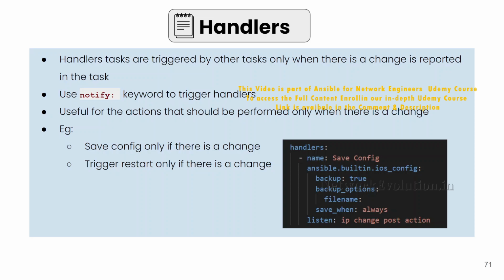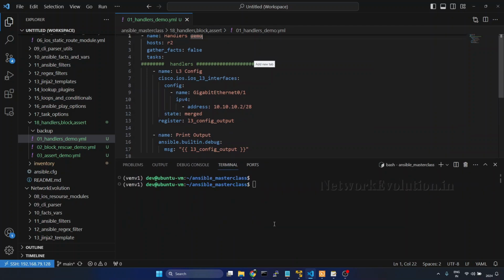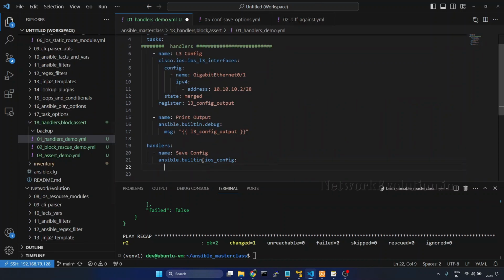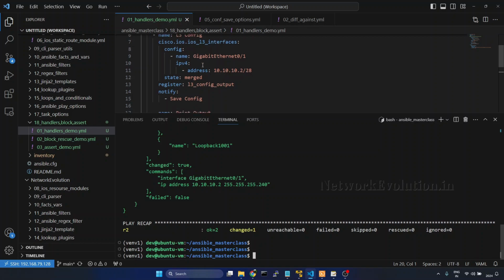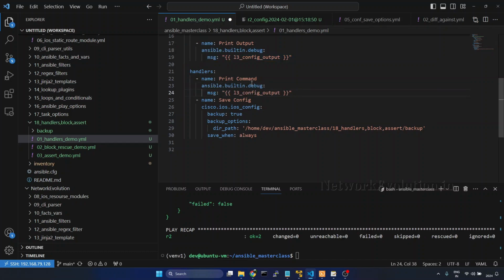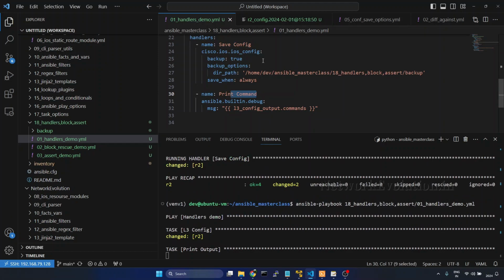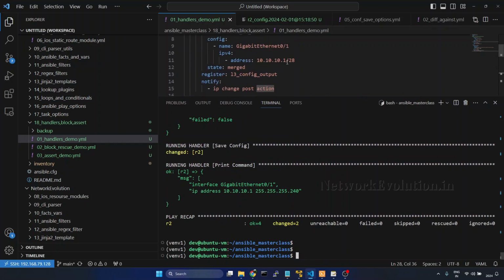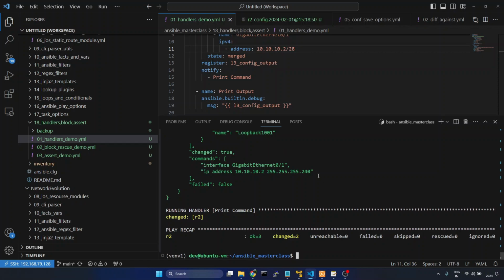Mastering Ansible Handlers, Notify, and Listen Options for Effective Task Management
This video demonstrates how to use ansible handlers
what is ansible handlers example
how to use notify
ansible handlers begineer tutorial
cisco ios config backup using handlers
cisco automation using a ansible
cisco config backup example automation tutorial
network engineers tutorial
ansible notify tutorial
trigger config backup when changes using ansible handlers and notify
how to add multiple handlers in ansible playbook
notify multiple handlers
handler name example
handlers order example
multiple ansible handlers execution order explained
group multiple ansible tasks using same lname
group multiple handler tasks using single notify
linsten option ansible handlers
handler with same name example
handlers ansible
flush handlers ansible
include handlers ansible
import handlers ansible
global handlers ansible
conditional handlers ansible
trigger handlers ansible
running handlers ansible
notify multiple handlers ansible
ansible handlers and its purpose
ansible handlers and notify
ansible handlers are not running
ansible handler arguments
ansible handler always
ansible handlers examples
what are handlers in ansible
ansible run all handlers
ansible run task after handlers
handlers ansible block
ansible handlers best practices
ansible handler before task
ansible handler become true
ansible handler block rescue
ansible role handlers example
ansible handlers command
ansible handlers conditional
ansible handlers check mode
ansible common handlers
ansible handlers documentation
ansible handler does not run
ansible handler debug msg
ansible handler dependencies
ansible when do handlers run
ansible handlers when do they run
ansible where to define handlers
ansible do handlers need tags
ansible handlers execution order
ansible handlers explained
ansible handler enable service
ansible handler execute command
ansible handlers example
ansible force_handlers example
ansible flush_handlers example
ansible handlers_from
ansible training for net devops automation
ansible learning for network engineers
ansible learning for net devops engineers
when to use ansible include_tasks
ansible tutorial
ansible tutorial for beginners
ansible tutorial step by step
ansible tutorial video
ansible tutorial online
ansible tutorial guide
ansible tutorial documentation
ansible tutorial blog
ansible tutorial website
ansible tutorial course
ansible tutorial free
ansible tutorial examples
ansible tutorial commands
ansible tutorial playbook
ansible tutorial modules
ansible tutorial configuration
ansible tutorial automation
ansible tutorial demo
ansible tutorial workshop
ansible tutorial training
ansible tutorial certification
ansible tutorial videos for beginners
ansible tutorial for beginners with examples
ansible tutorial for beginners video
ansible tutorial for beginners step by step
ansible tutorial for beginners online
ansible tutorial for beginners course
ansible tutorial for beginners free